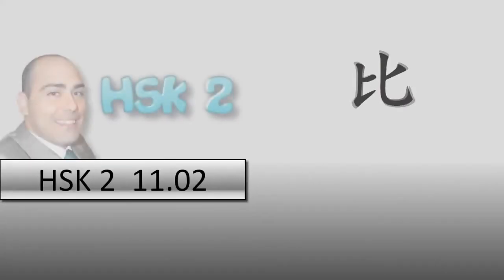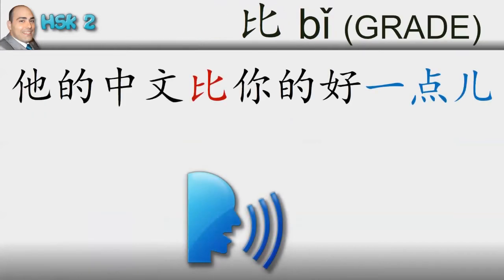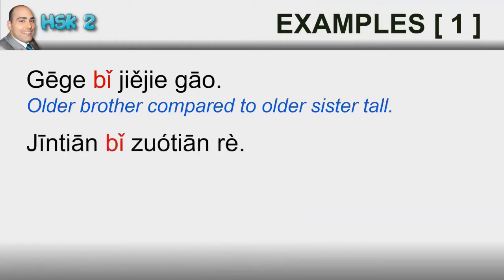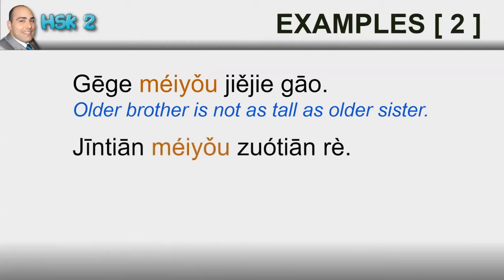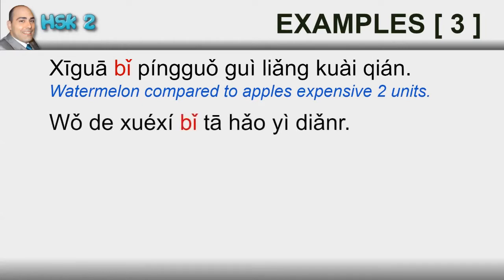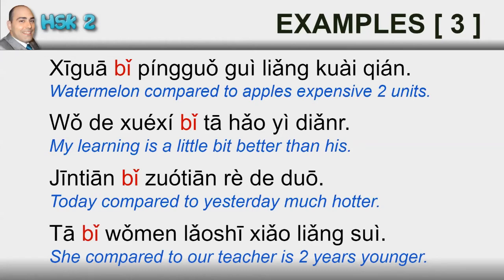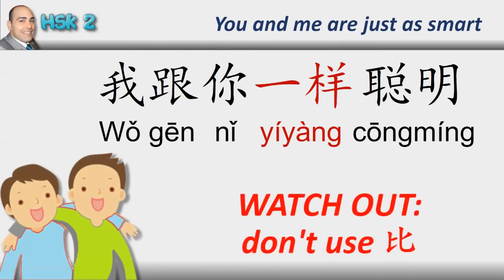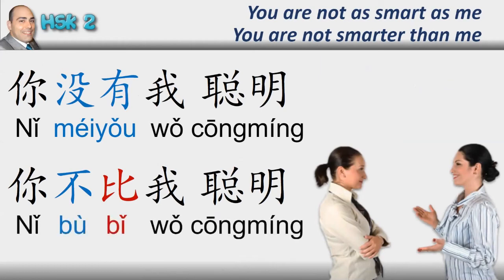Chinese HSK 2 Standard Course Lesson 11 Grammar 2 Comparissons with 比 bǐ (level 2)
hsk speak Chinese learn online